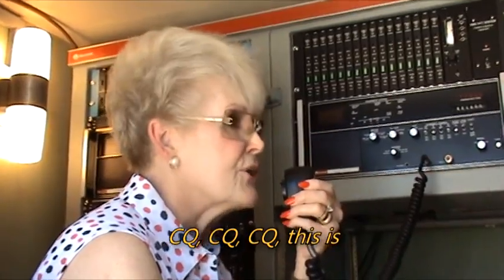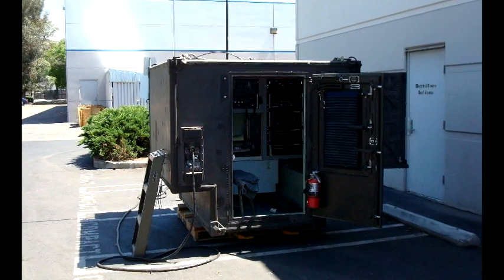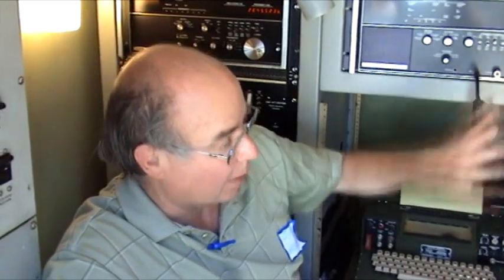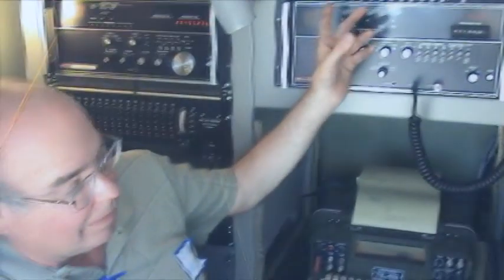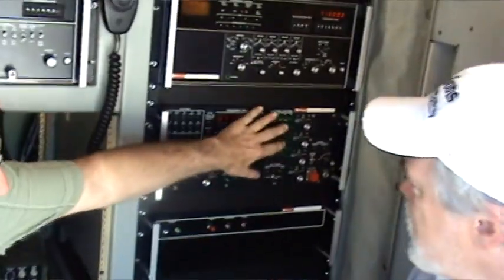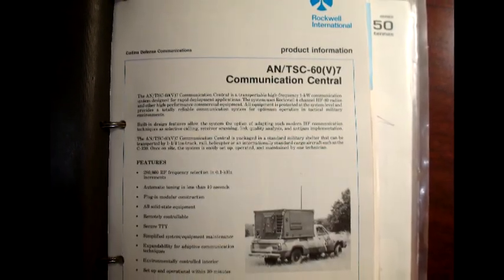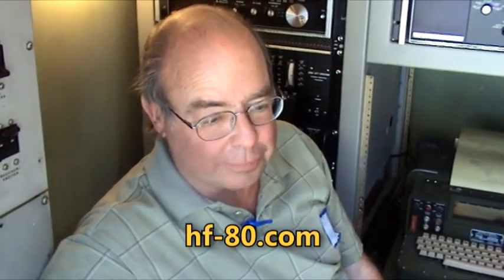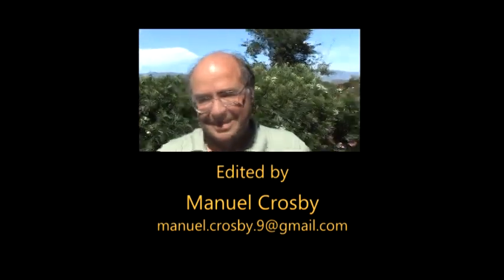California Hammin': Jim Stitzinger WA3CEX's Collins Remote Communications Shelter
Jim Stitzinger, WA3CEX, gives us a tour of his Rockwell Collins AN/TCS-60 HF Communications Shelter which he presented at the 2014 AMI-West BBQ hosted by WA6HCX. Jim overviews the HF-80 components and how they all work together in this cozy pickup-mounted shelter.